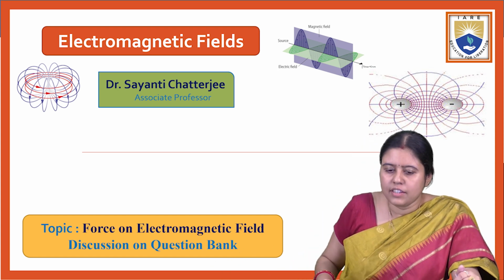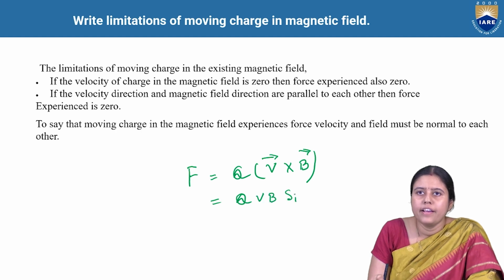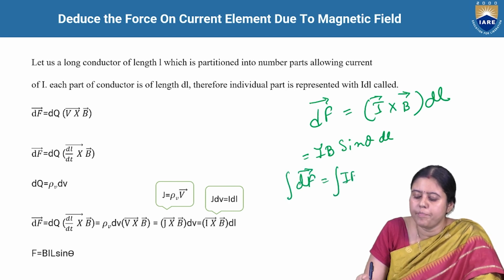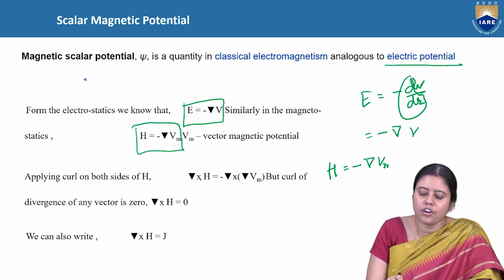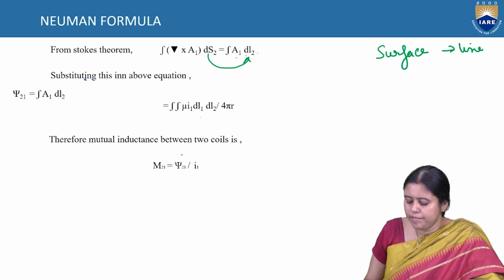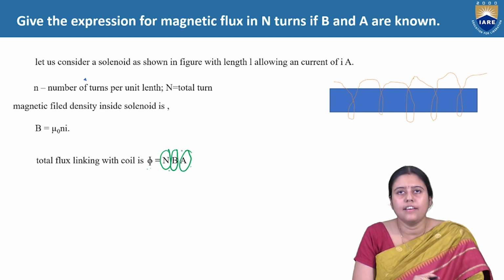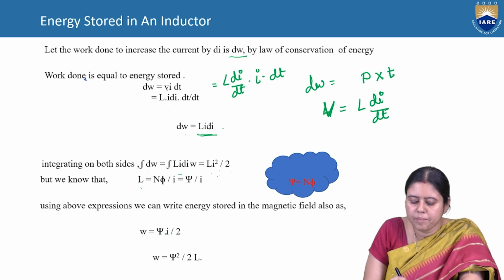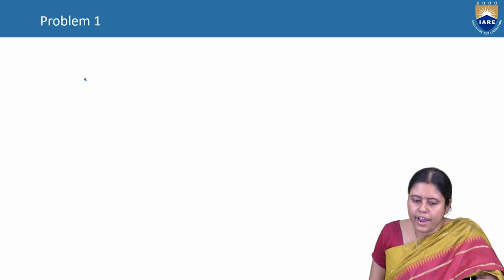Force on Electromagnetic Field Discussion on Question Bank by Dr. Sayanti Chatterjee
Force on Electromagnetic Field Discussion on Question Bank by Dr. Sayanti Chatterjee | IARE
Problems discussion on Bio Savart’s law and Ampere circuital law
Problems discussion on Self and mutual inductance calculation

Telangana, India.